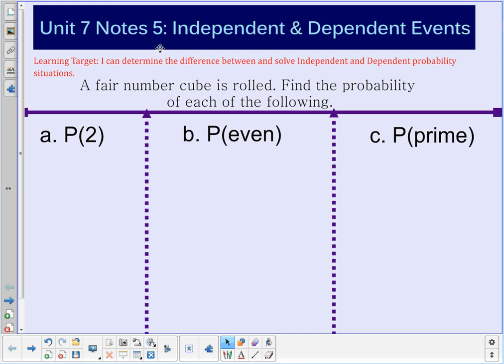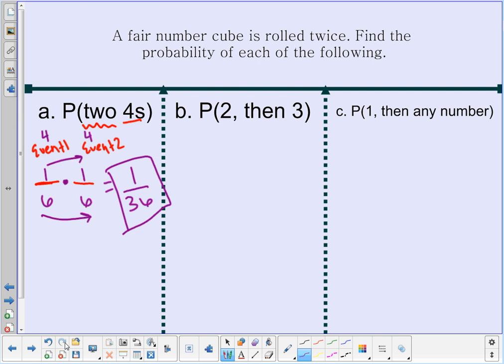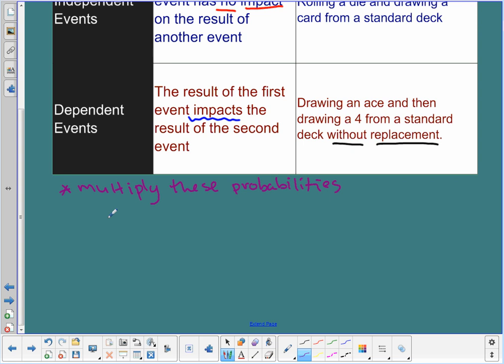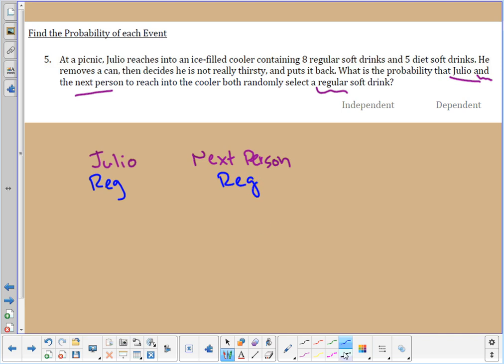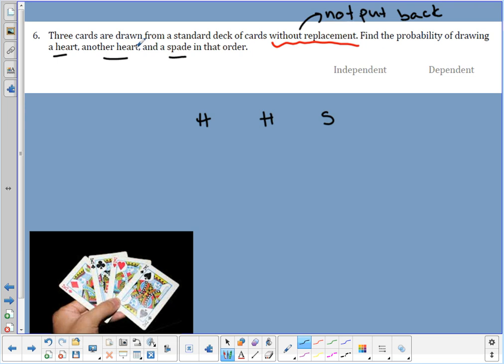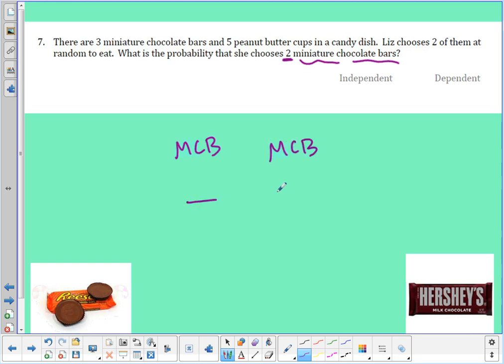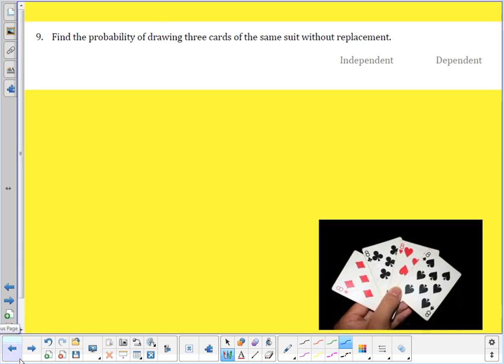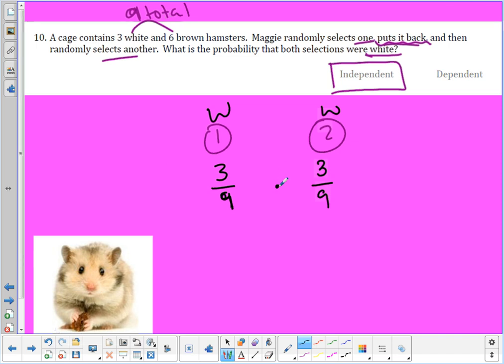Unit 7 Notes 5: Independent & Dependent Events